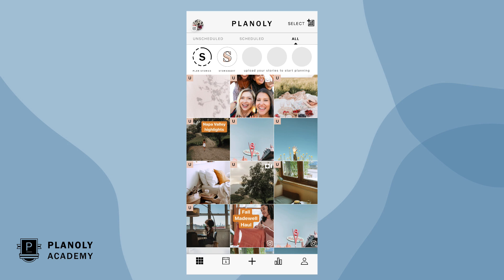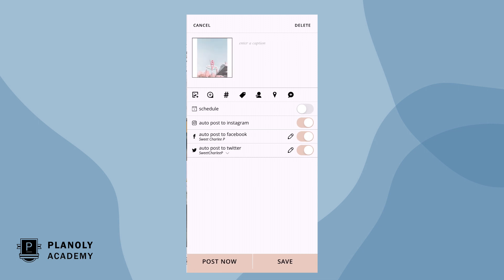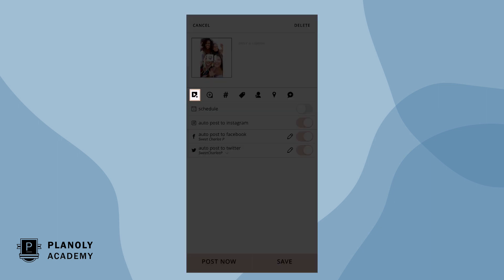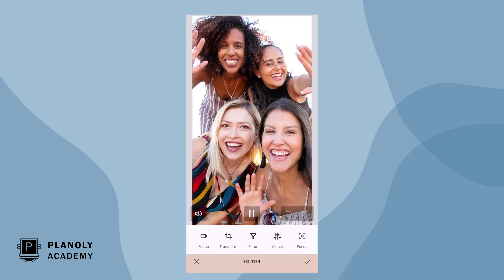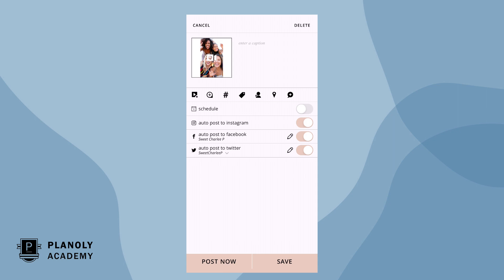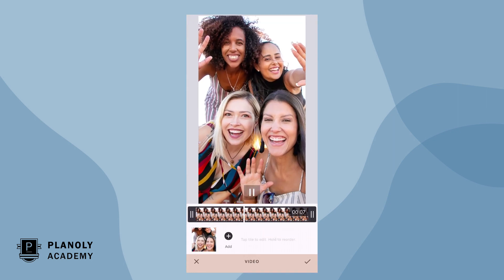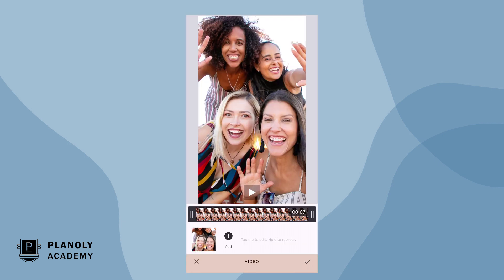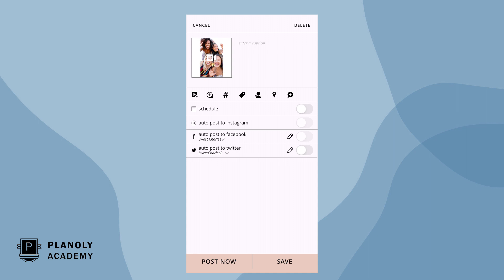How to Edit Photos & Videos in the PLANOLY Mobile App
Edit photos and videos directly in the PLANOLY app! This new, paid feature allows you to customize and transform images, reels, IG stories, and videos in a snap. Simply click on the photo editor icon to crop, adjust lighting, shorten and combine videos, and add filters, stickers, text overlays and more.